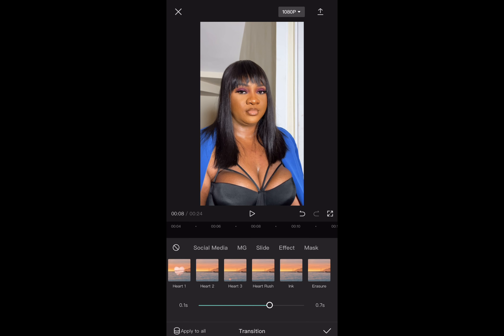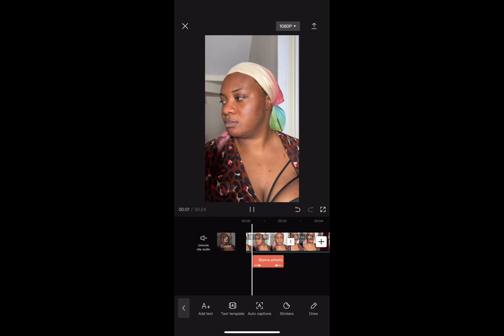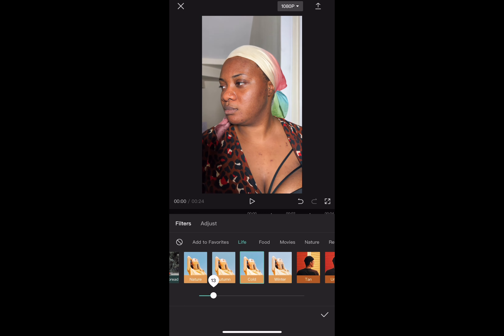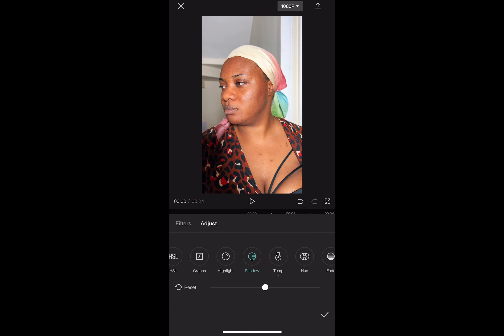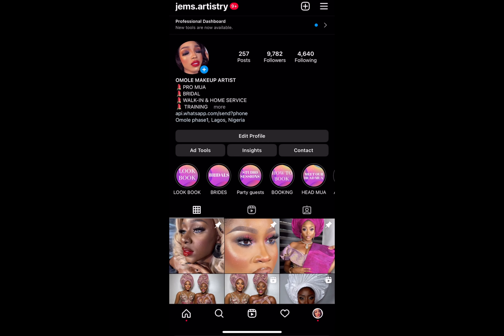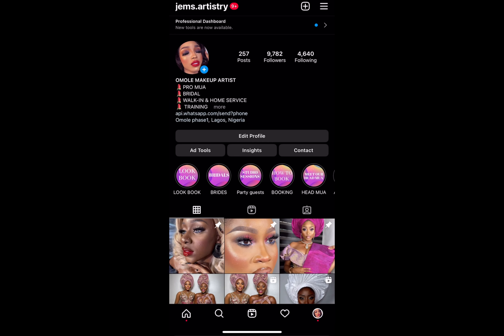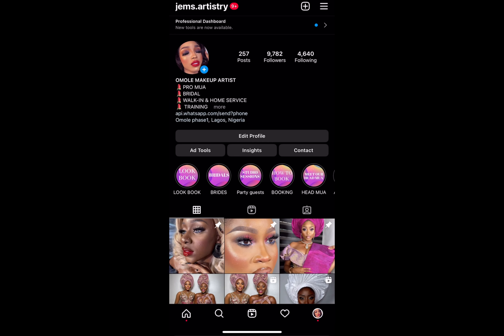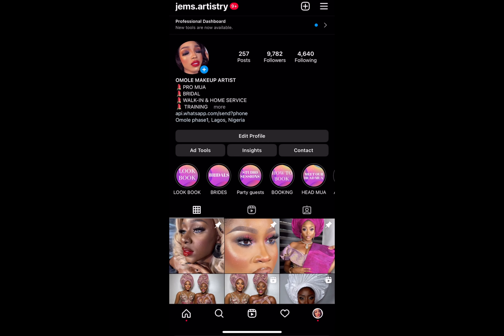*Detailed* How To Film And Edit Videos On Your Mobile Phone For Beginners | INSTAGRAM REELS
Hi Guys!

Here is a tutorial on How To Film And Edit On Your Phone Using Capcut.

I tried to be as detailed as possible and I really hope this helps.

Please turn on post notification for more juicy content.

xoxo